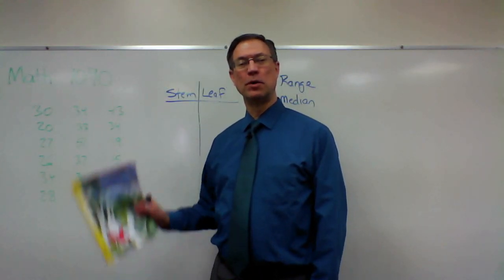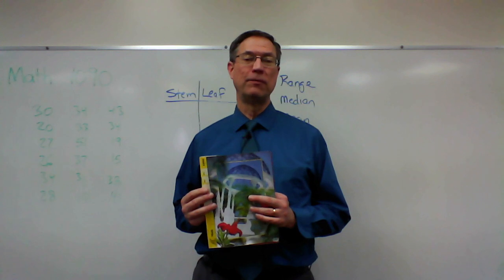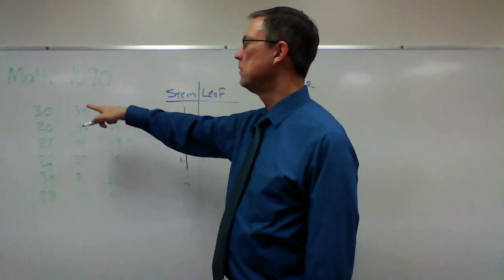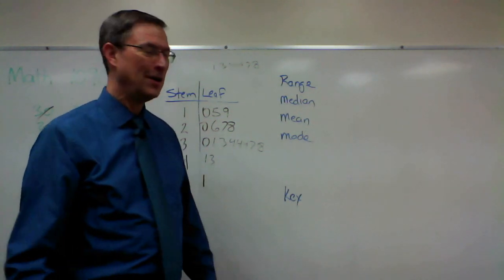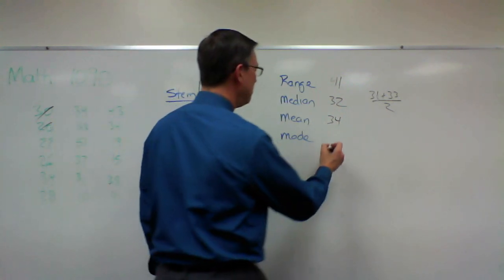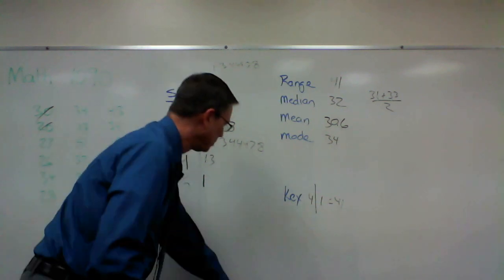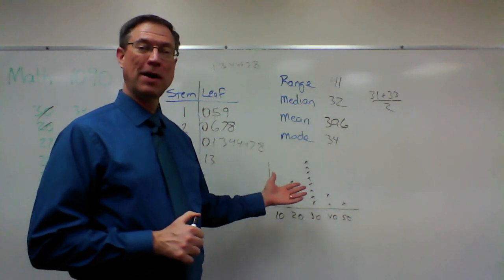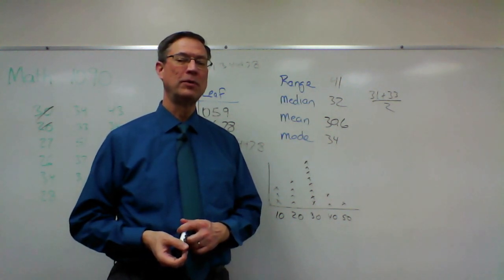Math 1090 Introduction to Statistics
This video is an overview of stem and leaf plots, mean/mode/range/median and other concepts.